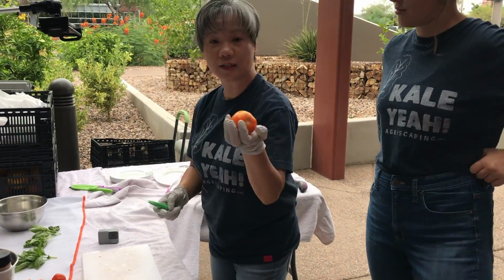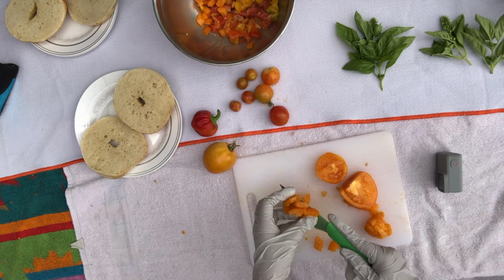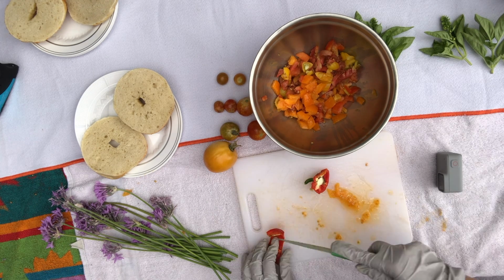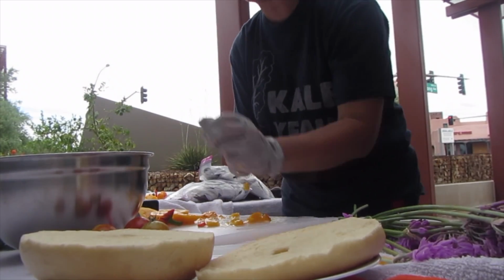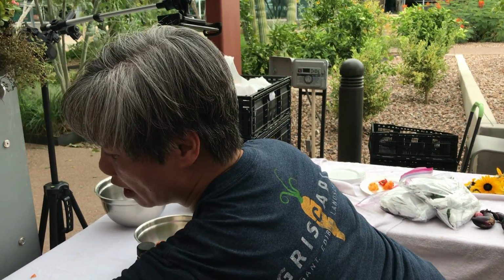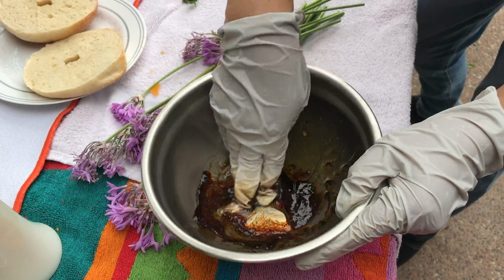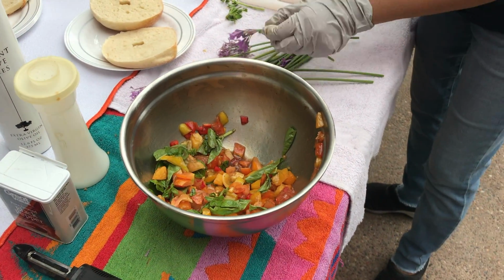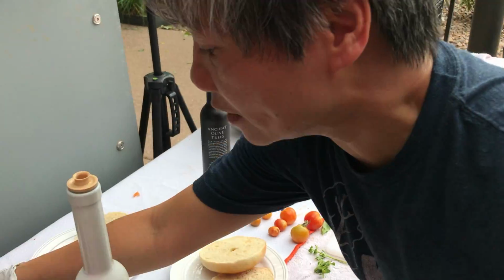Work-It Wednesday Bruschetta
It's Work-It Wednesday!
Today, Lan and Amelia show how to make bruschettas with tomatoes, basil, and garlic chive flowers from the garden on top of. a bagel?

Utopian Harvest is also a sister company with Agriscaping Arizona.

Special Thanks to Ancient Olive Tree for letting us use their product.

This was filmed in Scottsdale, Arizona.